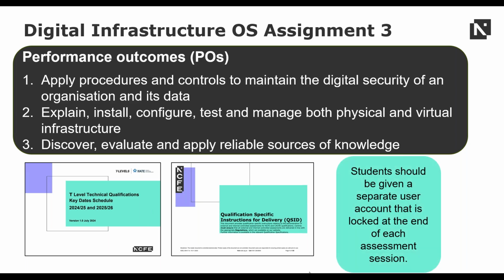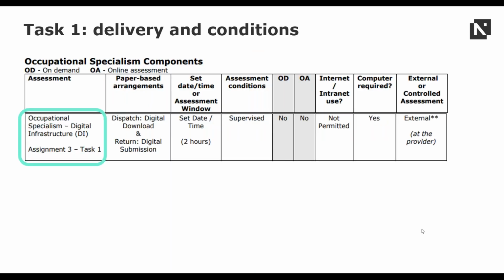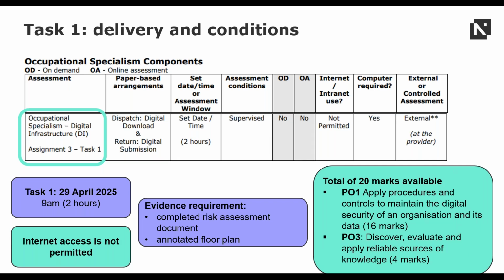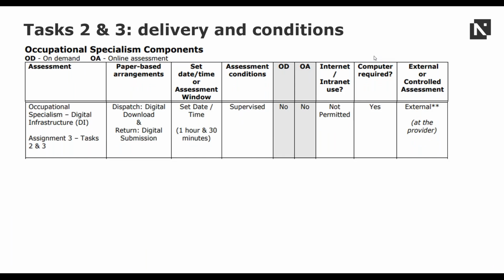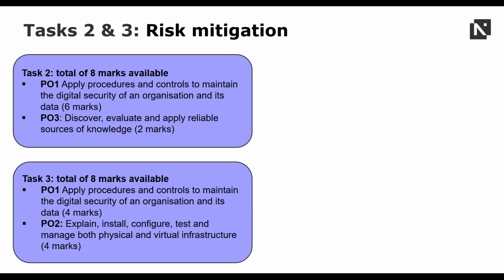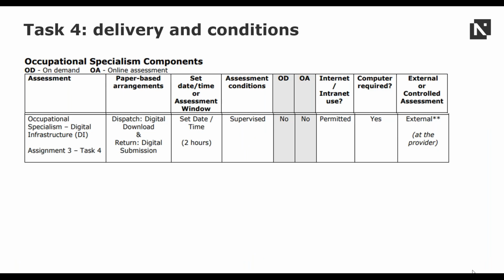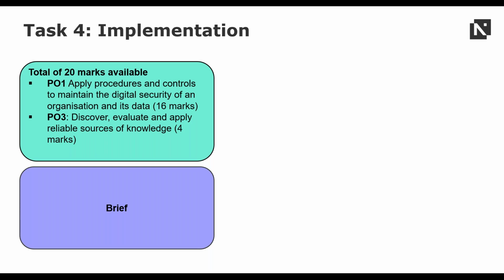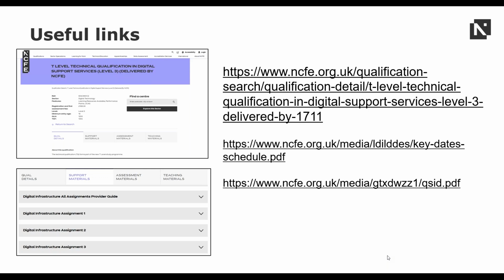Digital TQ Bitesize Digital Infrastructure OS Assignment 3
Aimed at teachers, this bitesize session will explore the requirements of the Digital Infrastructure OS assessment. This on-demand session focuses on assignment 3.